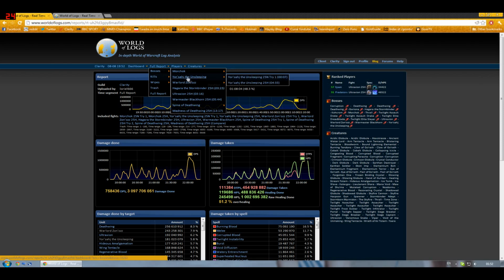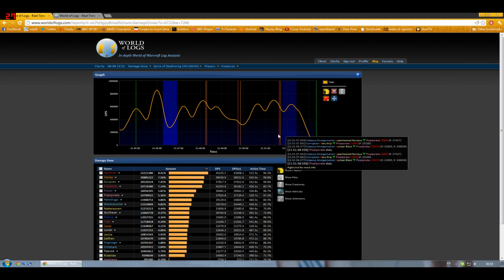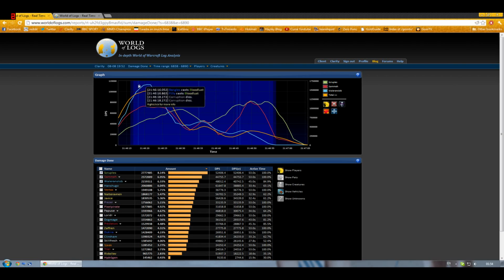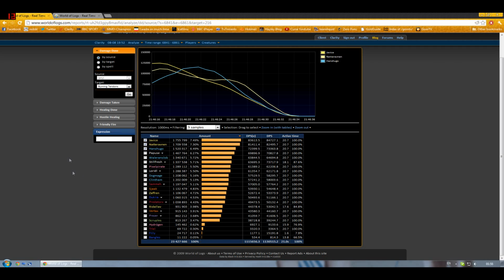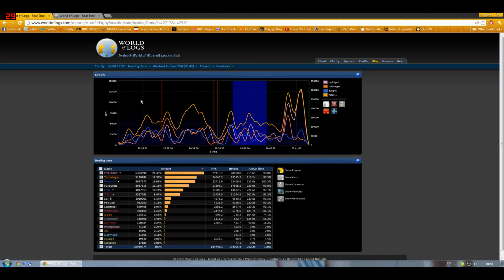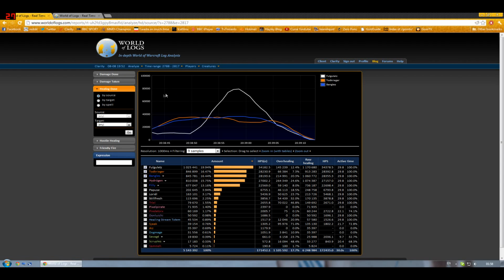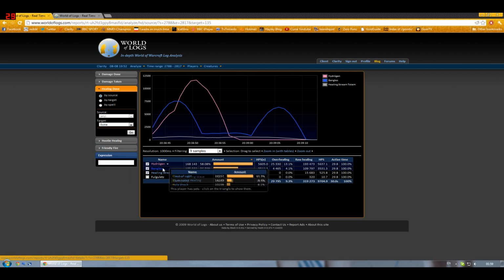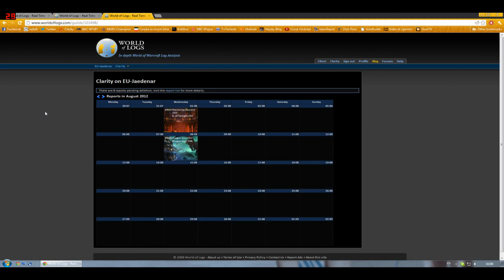WorldofLogs Guide - Part 3: Time Periods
The third video in my WorldofLogs tutorial series